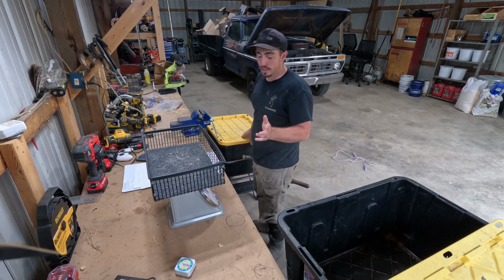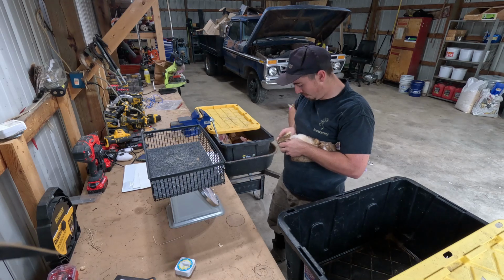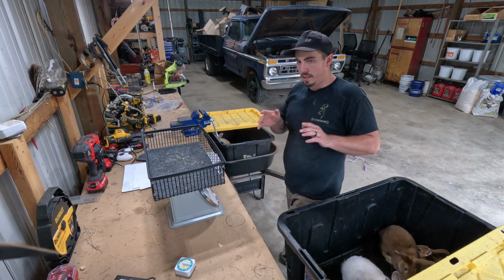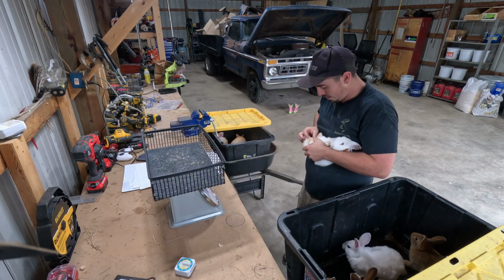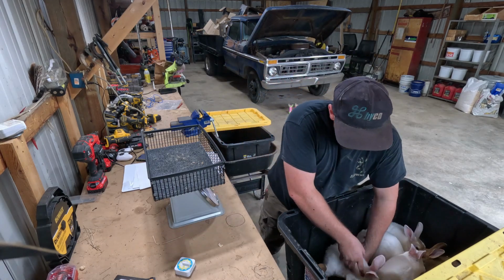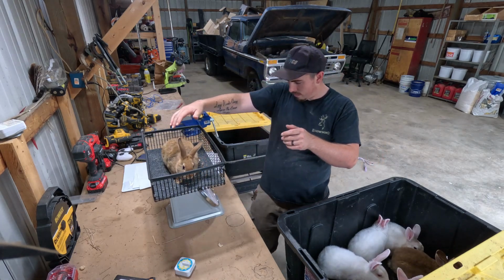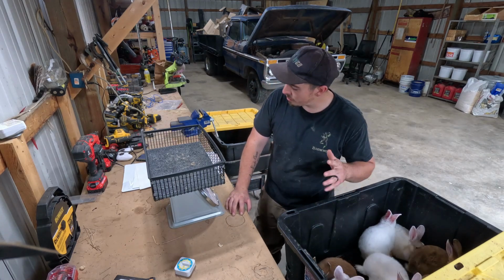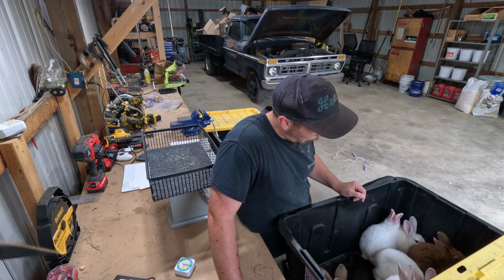Rabbit Weigh Day 1012 Grow Outs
A new litter of kits from a new mom! Our doe that we held back (Mild Dud), has been weaned of her first successful set of kits! We see some different traits in these guys, but will we see different numbers.